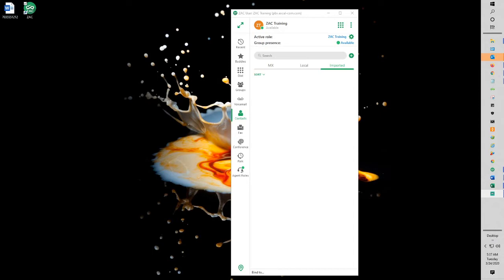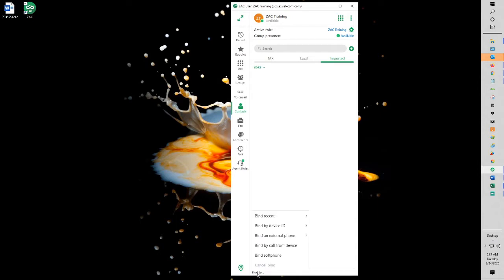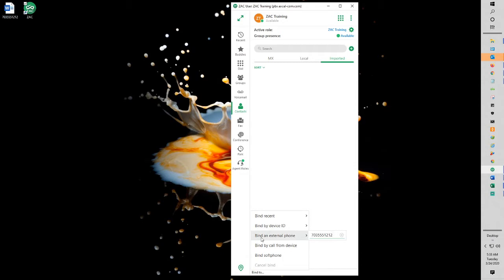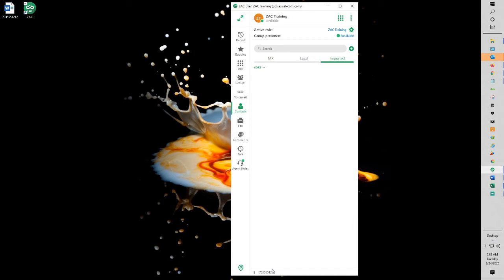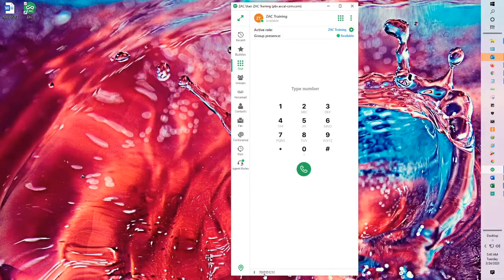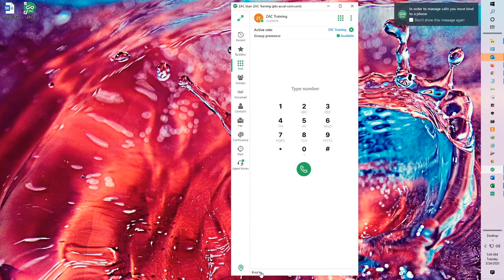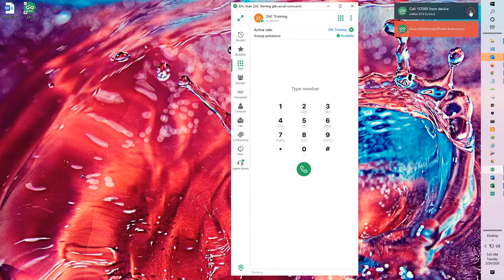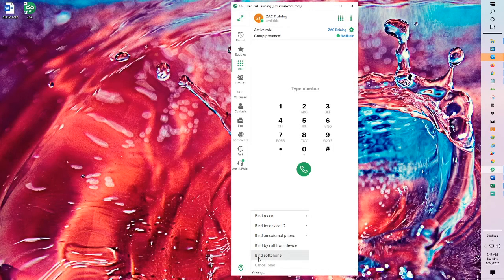ZAC Binding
Zultys Advanced Communicator - ZAC Binding